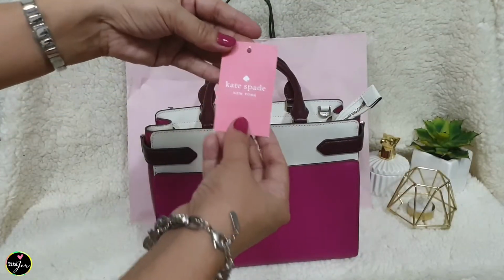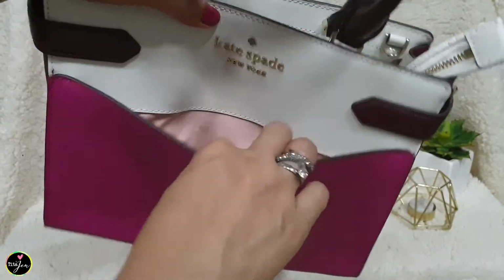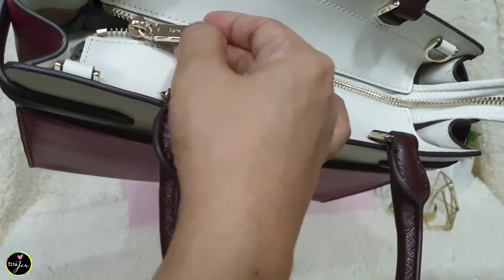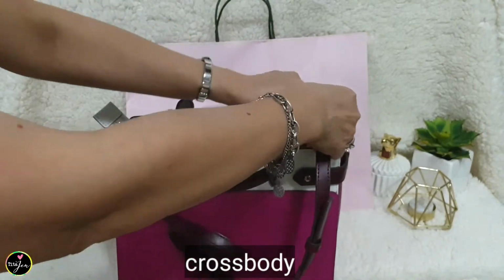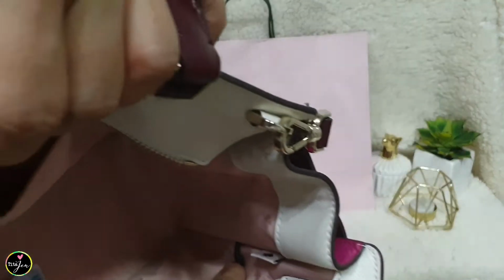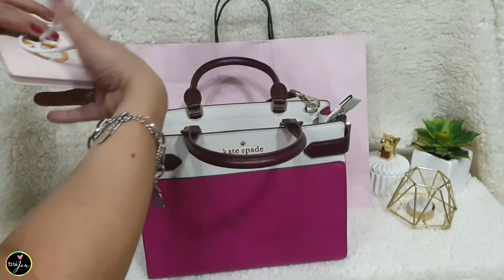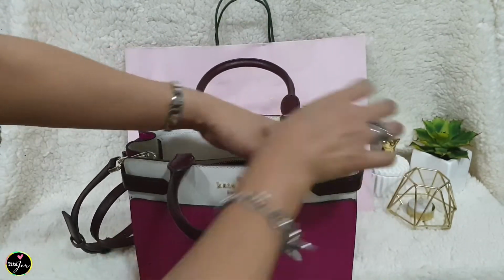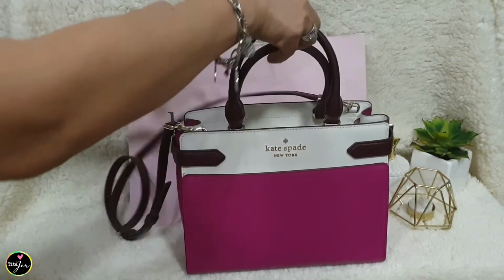KATE SPADE Staci Multicolor Satchel Bag Review and unboxing / Tita Jen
xoxo,
Tita Jen